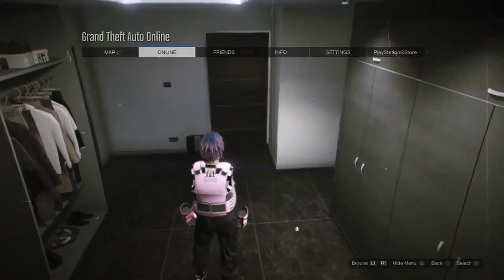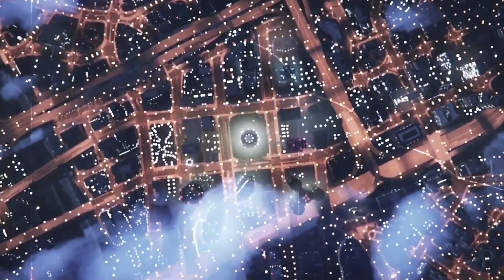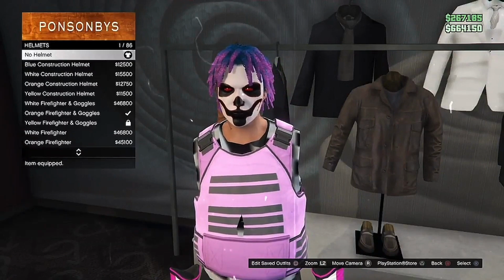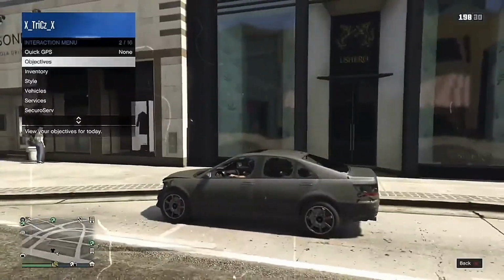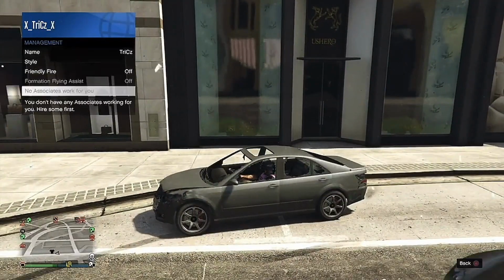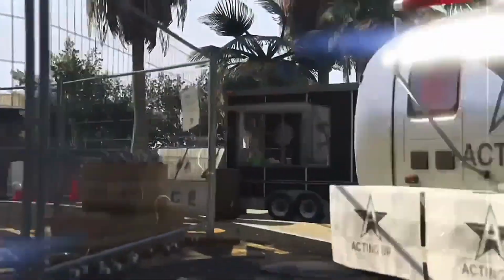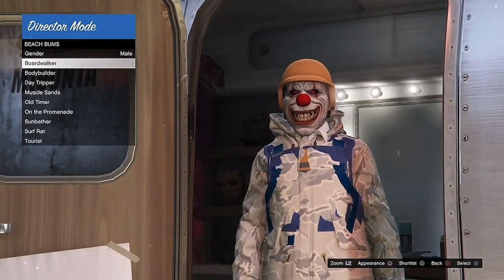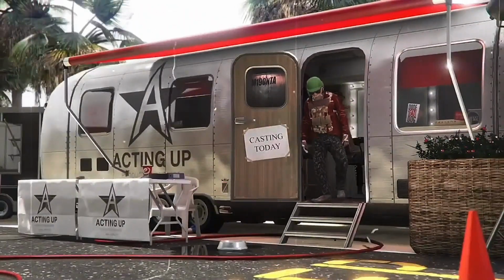*SOLO*How to get ALL COLORED BULLETPROOF HELMETS in GTA 5 Online![AFTER PATCH 1.58]|tricz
GTA clothing glitches, GTA modded outfit glitches, gta modded clothing glitch, gta clothes glitch, best gta clothing glitches, gta glitches, gta glitch